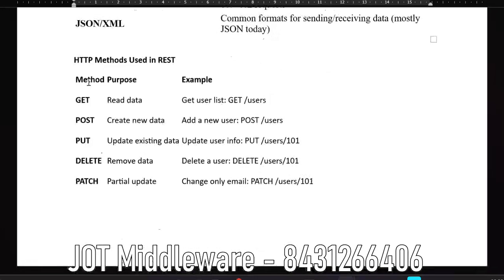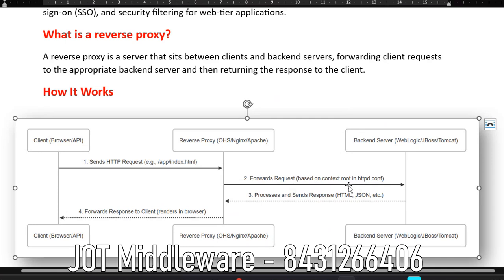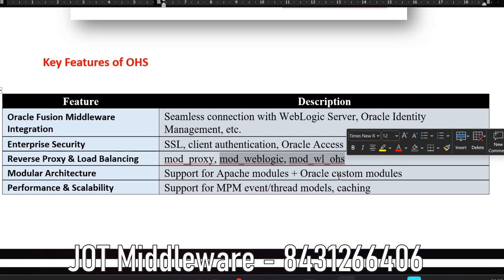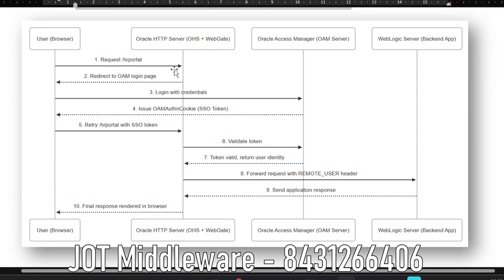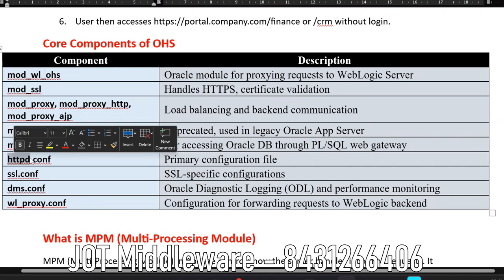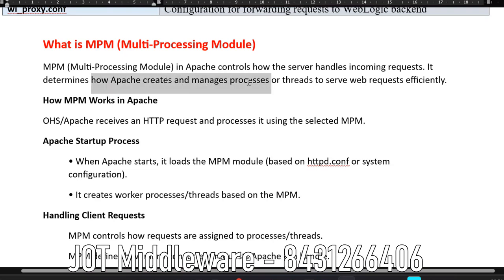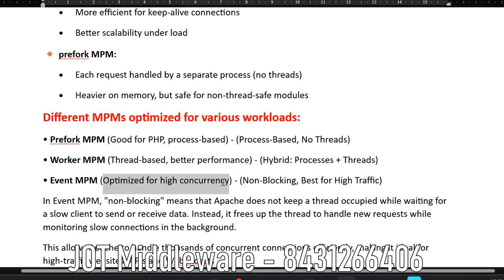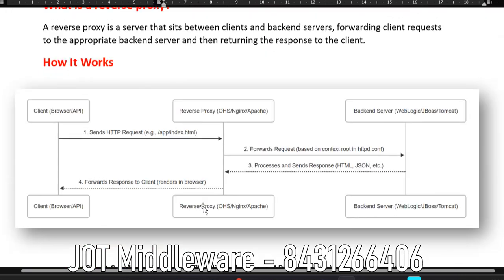Oracle HTTP Server – Key Features & Components, Modules, Configuration Files, Installation Methods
Oracle HTTP Server – Key Features, Key Components, Modules, Configuration Files, Installation Methods and Modes
What is OHS (Oracle HTTP Server)?
What is a reverse proxy?  How It Works ? Why Use a Reverse Proxy?
How SSO Works on OHS (Flow with OAM Integration)
What is MPM (Multi-Processing Module)?
How Each MPM Works?
Different MPMs optimized for various workloads
Real-Time Installation Methods